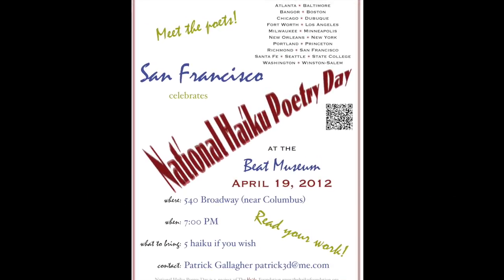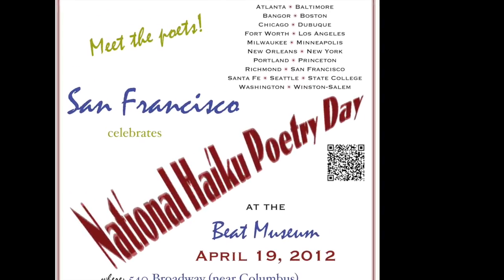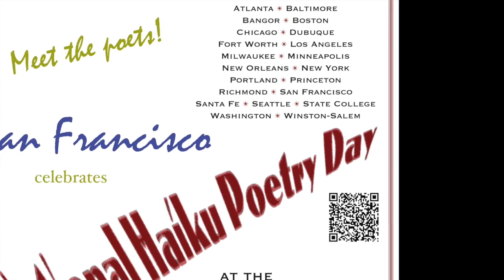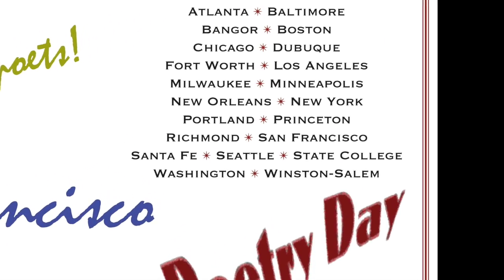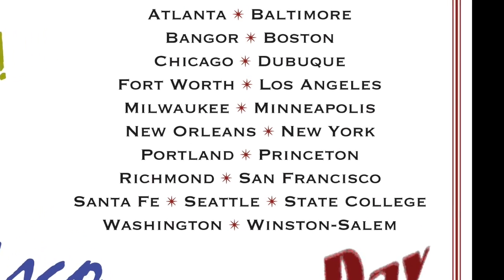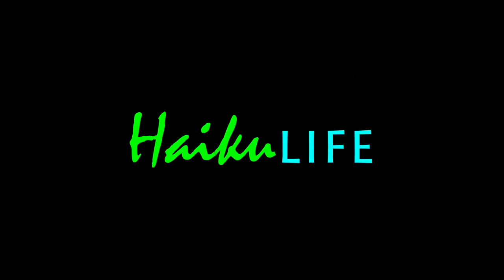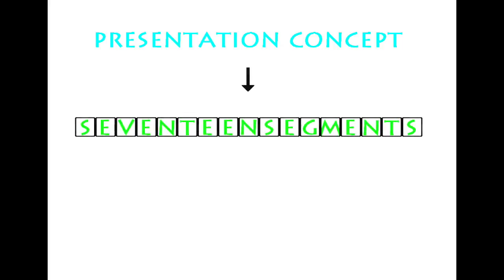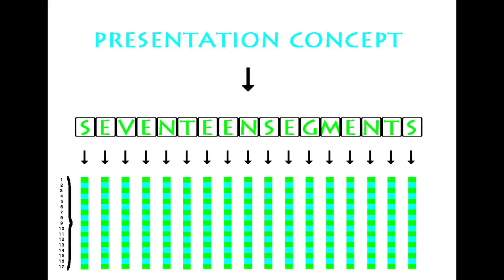The Haiku Foundation Presents HaikuLife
The Haiku Foundation unveils its new project—HaikuLife—designed to foster interaction between haiku poets from around the world.